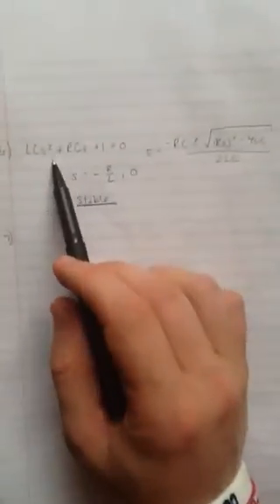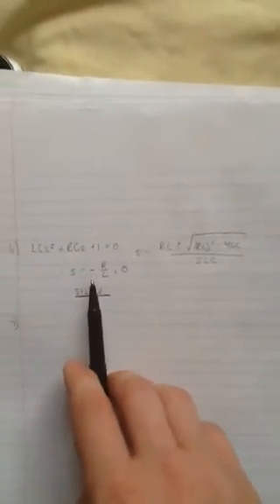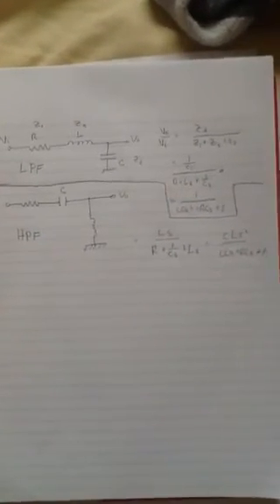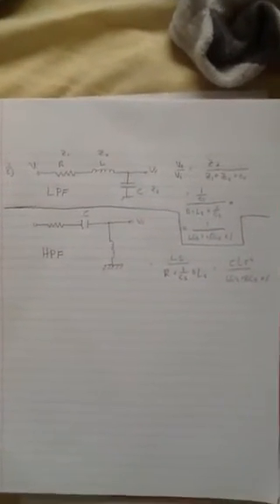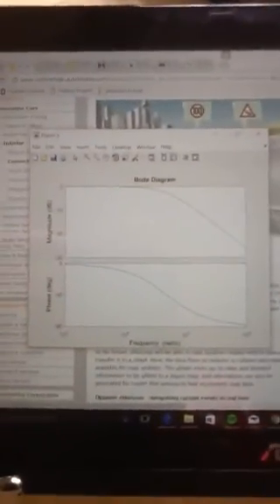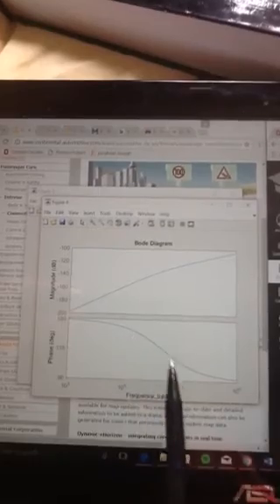Matlab HW3 L. Miller